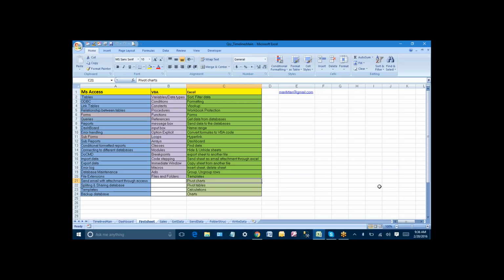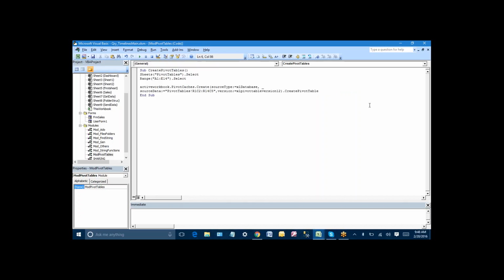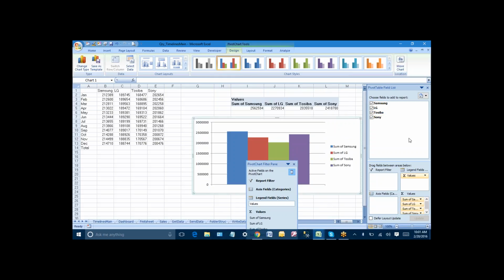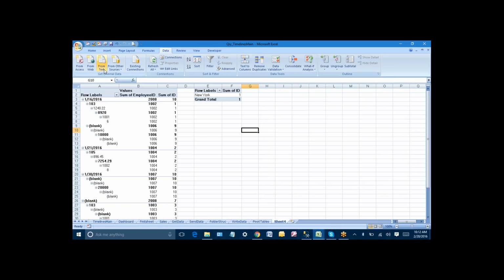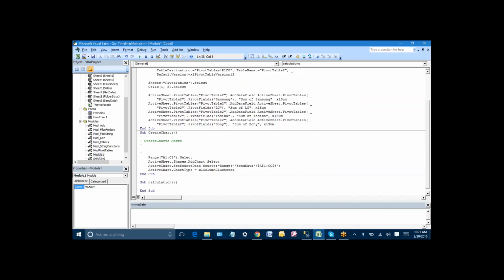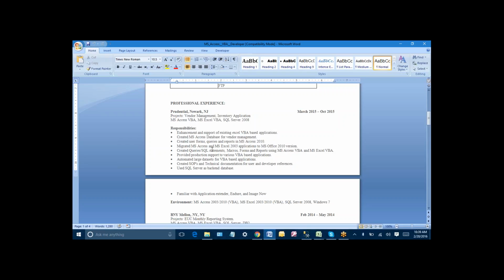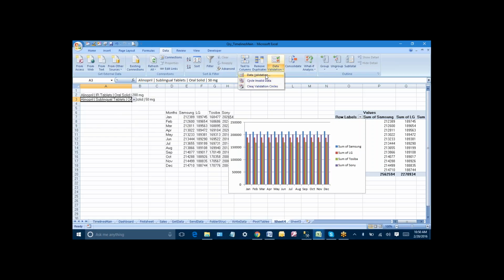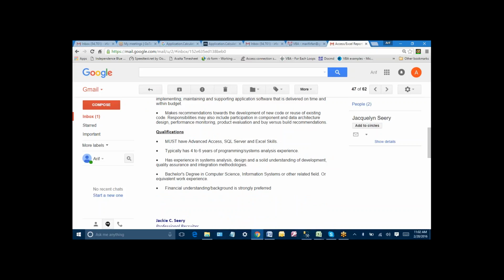2016 02 20 09 36 irfan s Meeting